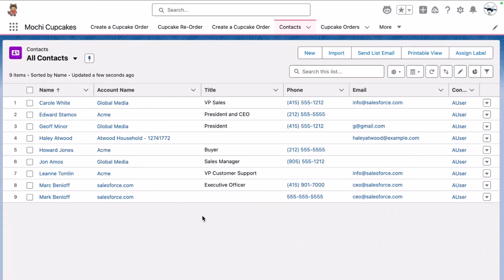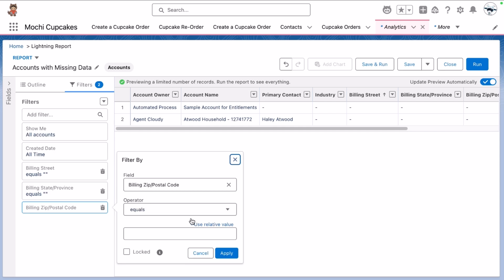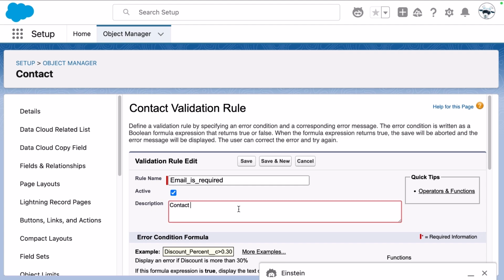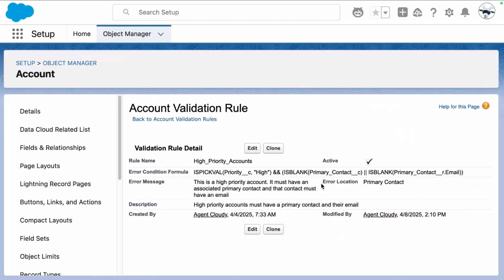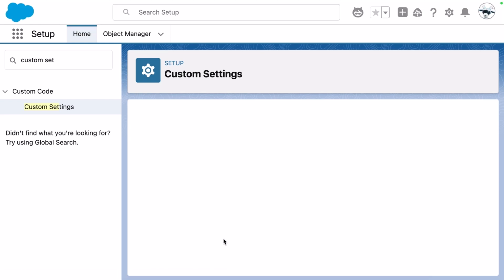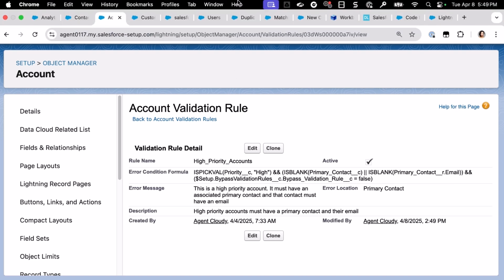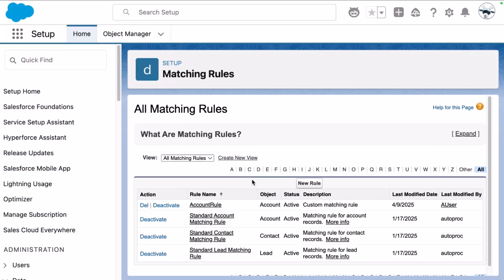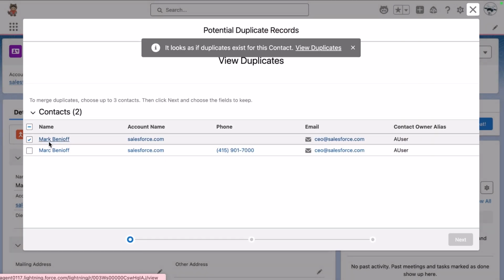Prepare Your Data for Agentforce, Part 1 of 2 | How I Solved It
Is your data Agentforce-ready? In this episode of "How I Solved It: Prepare Your Data for Agentforce," Lead Admin Evangelist Jennifer Lee dives into the essentials of data quality and how it can revolutionize your Agentforce experience. Learn to fuel your Agentforce engine with clean data using Salesforce core tools! We'll explore List Views, Reports, Validation Rules, and Duplicate Management.